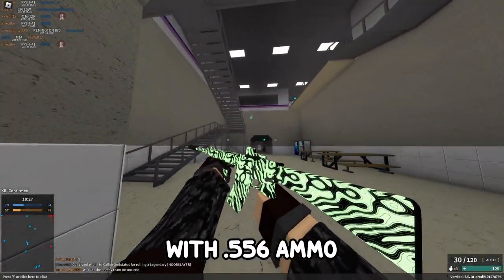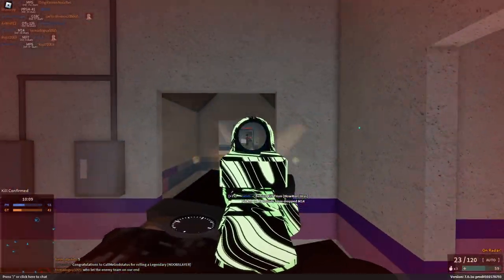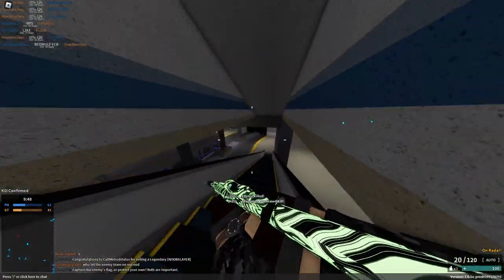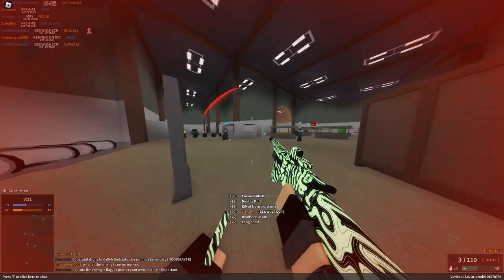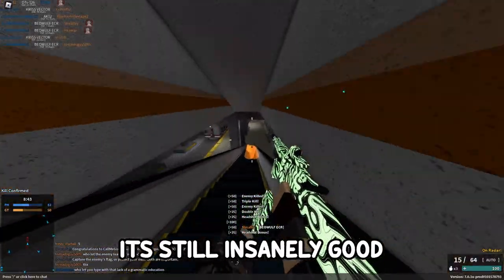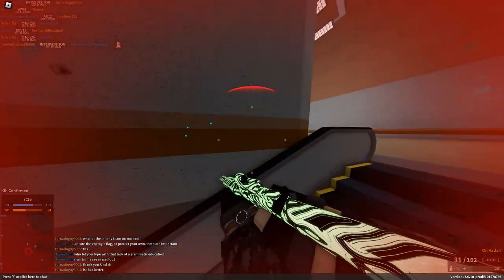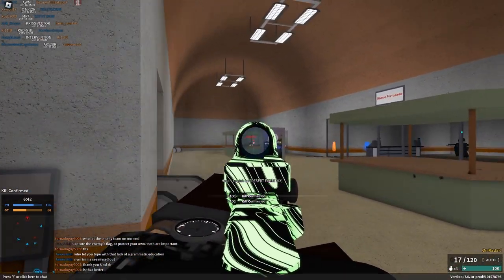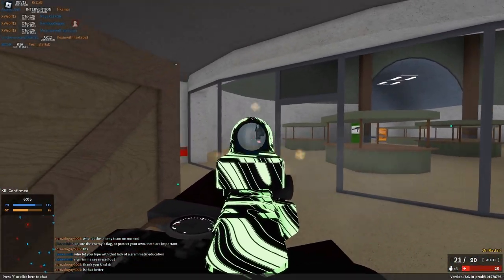Is This Gun Still Insane?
STAR CODE: Status